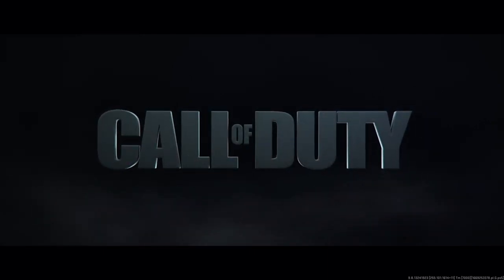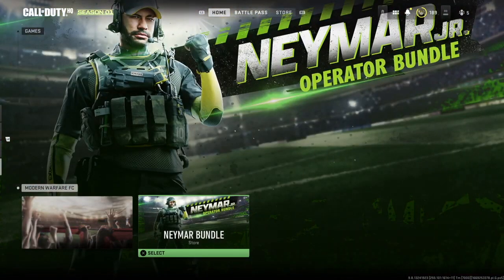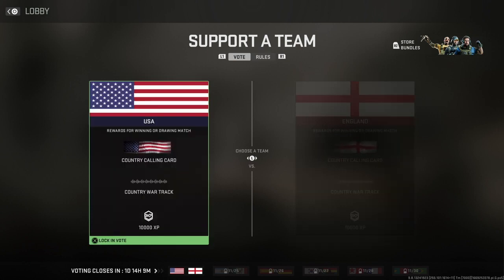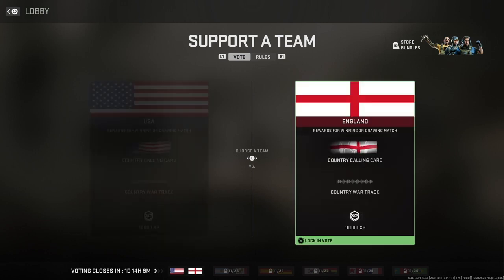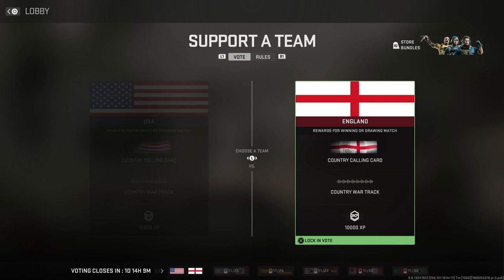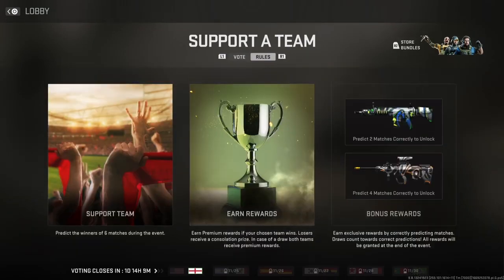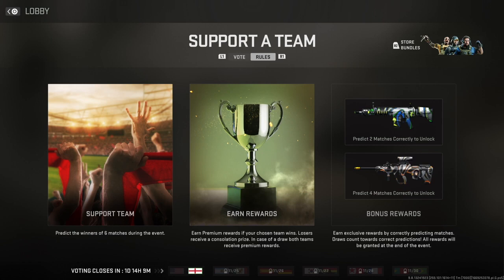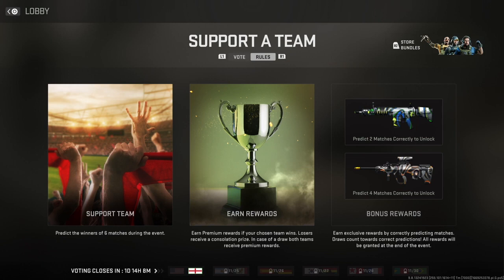Secret WORLD CUP REWARDS in MW2 & how to Vote in Cod Mw2 (How to Play World Cup Mode)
how to vote in call of duty worlds cup and unlock free weapons camos & rewards